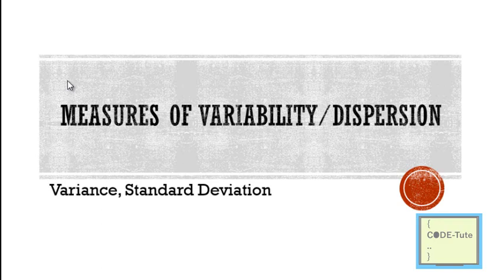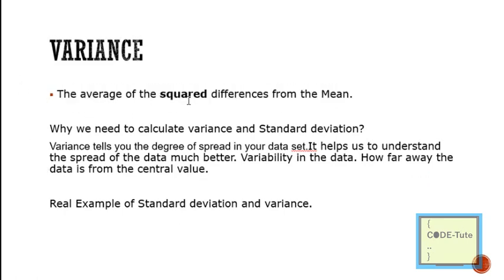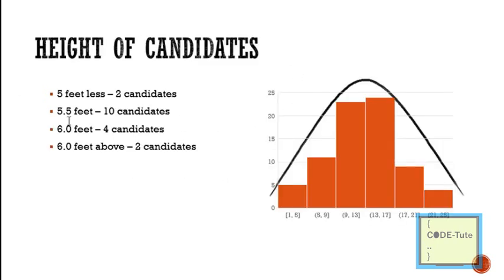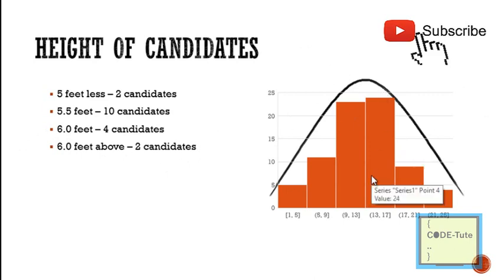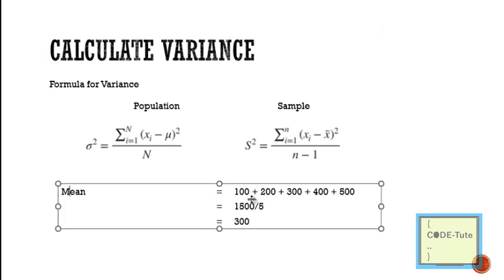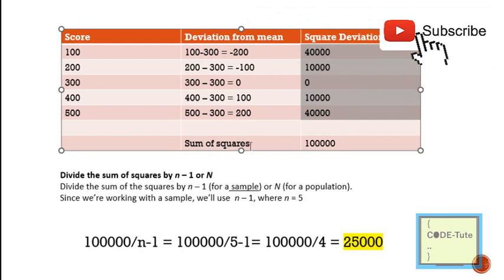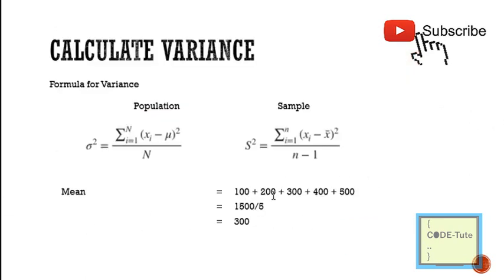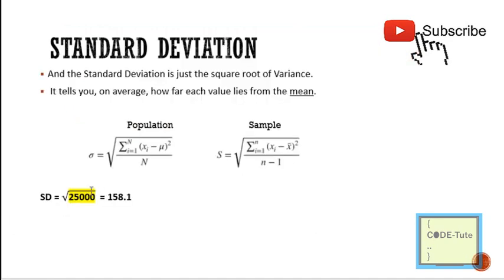Variance, Standard deviation | Measures of variability | Measures of Dispersion | Statistics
This video is about Basics of statistics -Measure of Variability/Measure of dispersion
Standard deviation
Variance